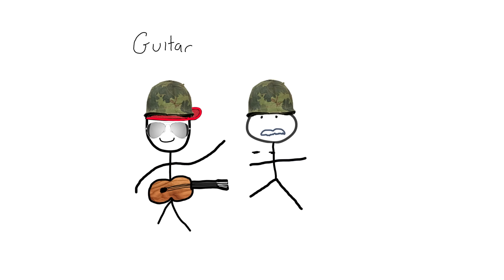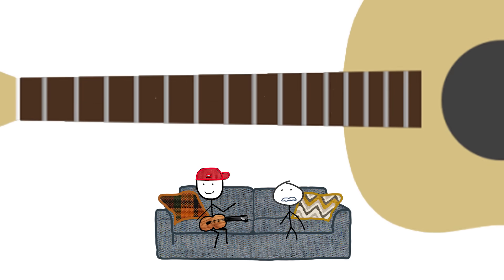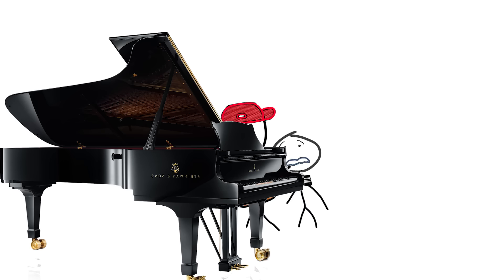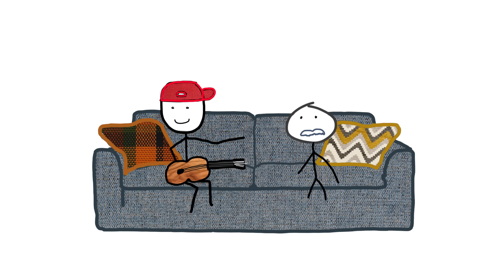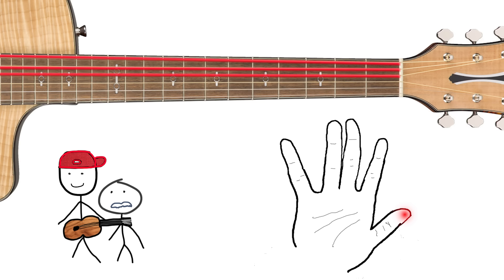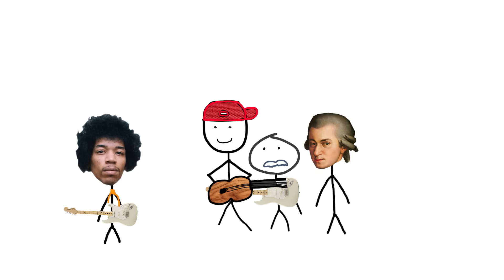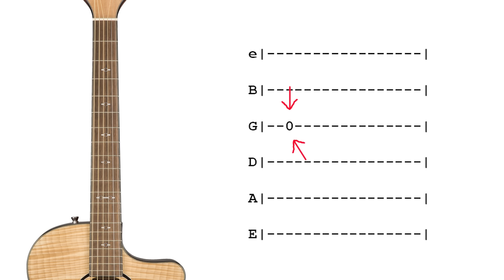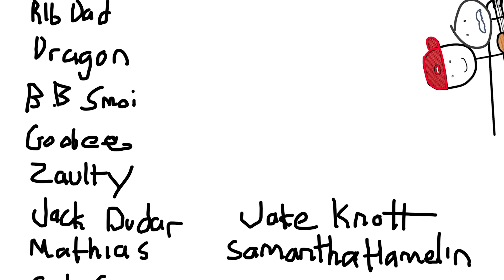Beginner Guitar Lesson Starter Pack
Beginner guitarists learning online have an overwhelming number of lessons and courses to choose from. Luckily, you only need this one.

This video condenses all of the most important fundamentals from a range of guitar books and online courses, into one quick and easy to follow lesson. Presented in a fun but thorough way, even if you’ve never touched a guitar before, by the end, you’ll be able to hold your own even in the company of more advanced players.

We break down everything from guitar anatomy, to easy guitar chord charts, and even how to read tab! It works whether you’re learning on acoustic or electric, and classical guitarists will have fun too (probably)

Soon enough, you’ll be playing your first song.